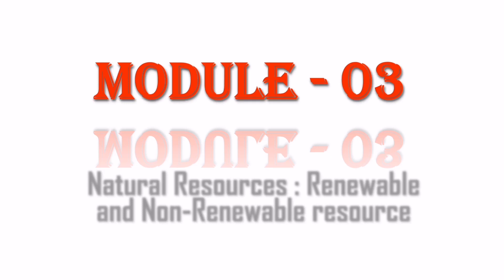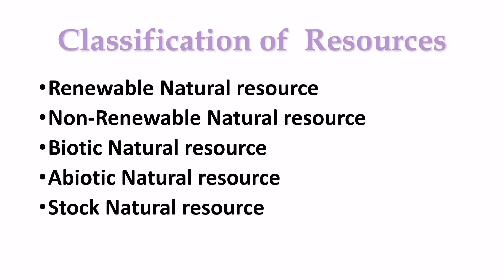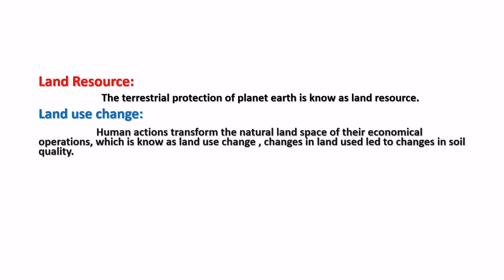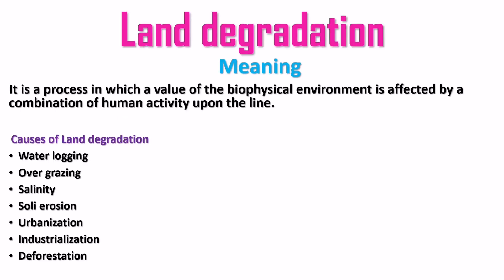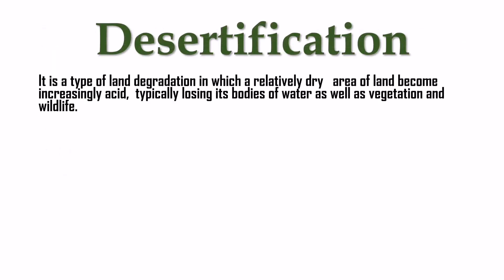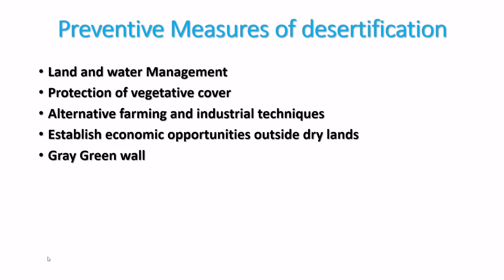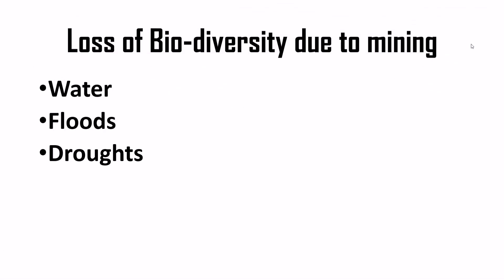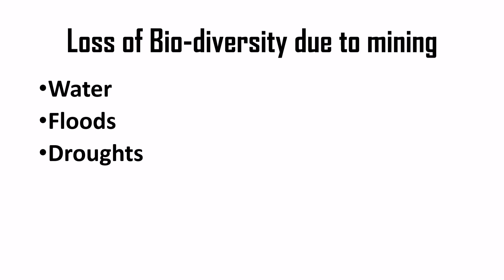Environmental Studies Module - 03 Natural Resources:Renewable and Non-Renewable resources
1sem Bcom Environmental studies
Module - 03 Natural Resources : Renewable and Non-Renewable resources

✔️Contents
Meaning of Natural Resources
Classification of Resources
Land Resource
Land use change
Meaning of Land degradation
Causes of land degradation
Prevention and control Measures of land degradation
Meaning of Desertification
Causes of desertification
Preventive measures of desertification
Meaning of Soil Erosion
Causes of soil erosion
Prevention
Meaning of Deforestation
Causes of deforestation
Loss of Bio-diversity due to Mining